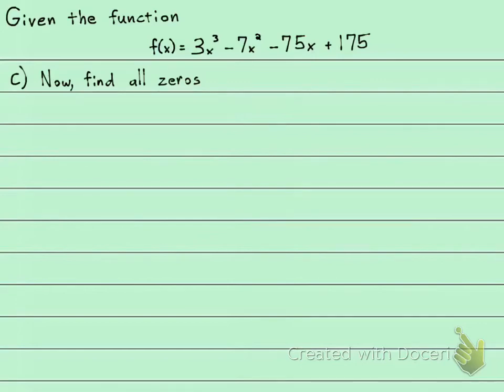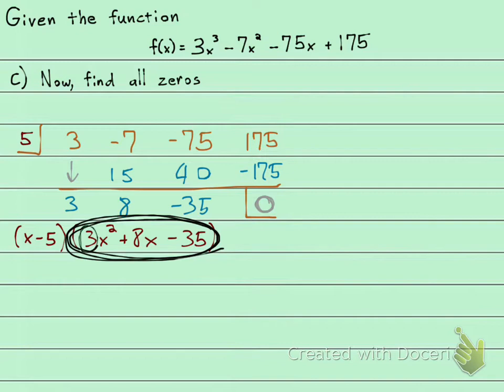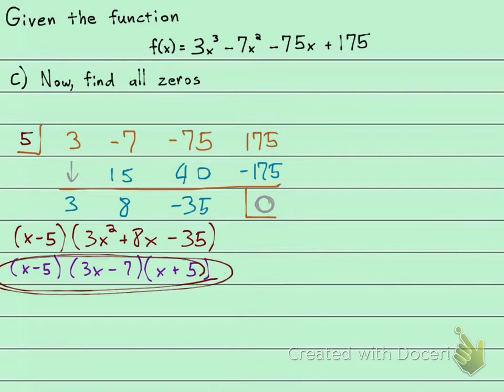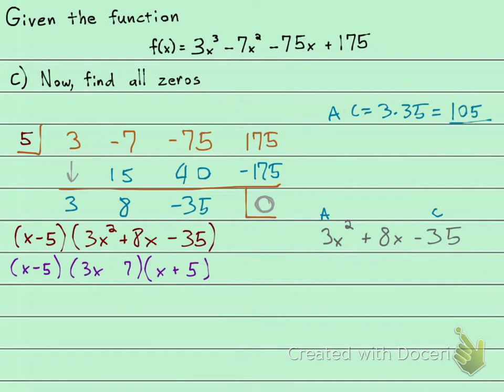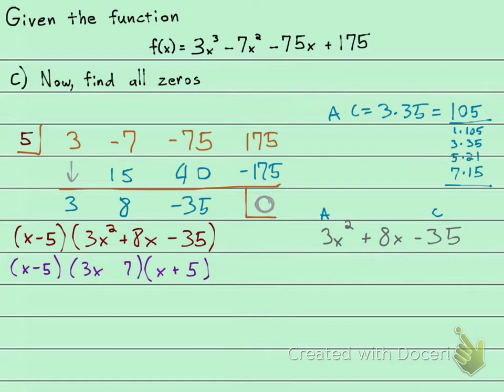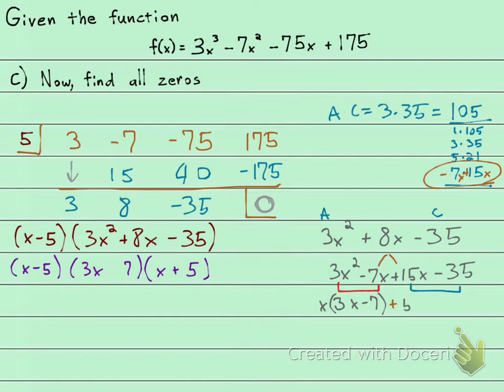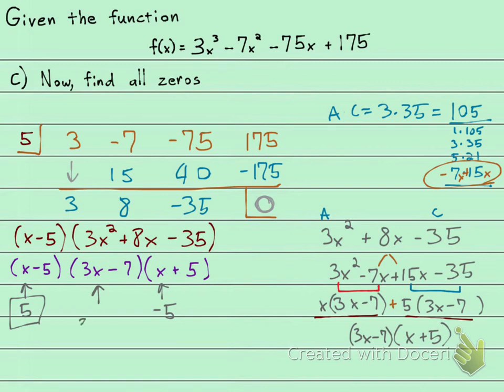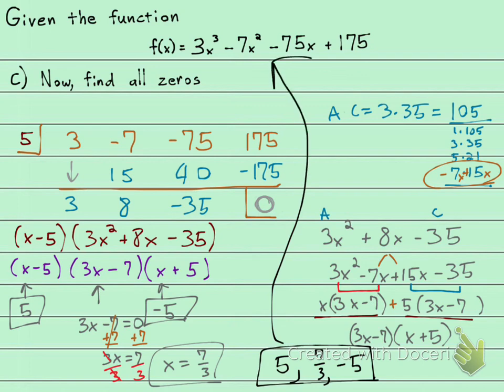130 2.5.11 (Part C) Find All the Zeros (AC Factoring Included)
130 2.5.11 (Part C) Find All the Zeros (AC Factoring Included)